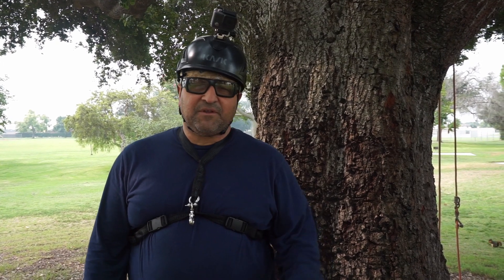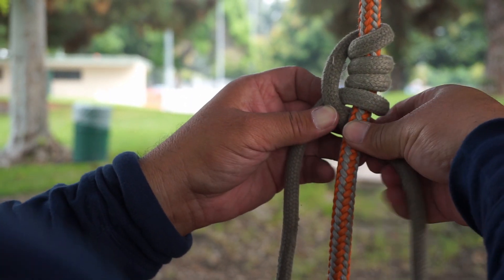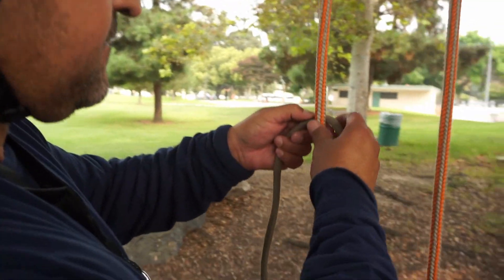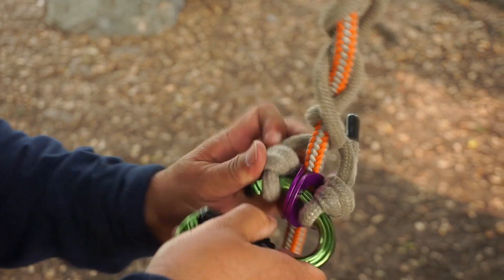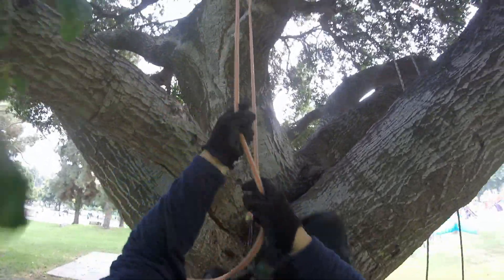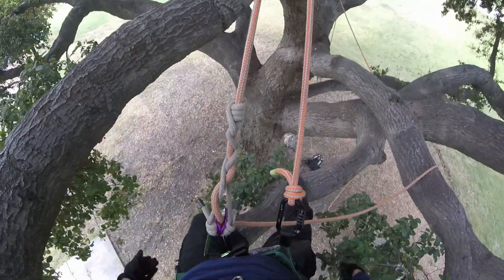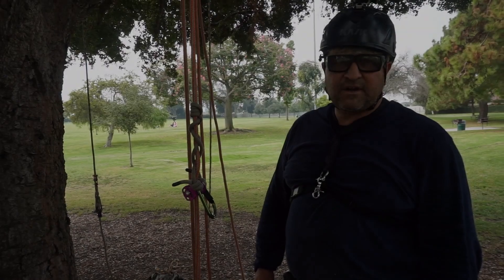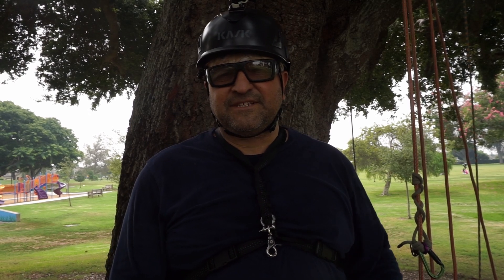How to Tie The XT Climbing Hitch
Today we learn how to tie the XT climbing hitch, Enjoy!

HOW TO USE THE MICHOACÁN WITH ROPE